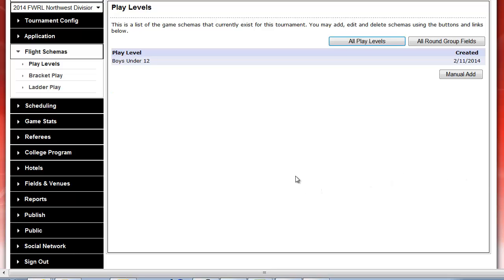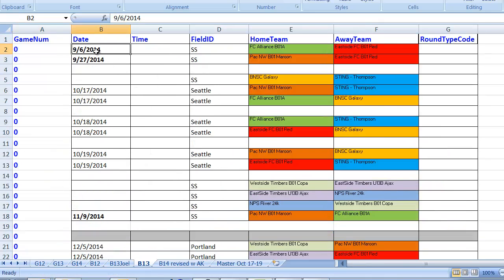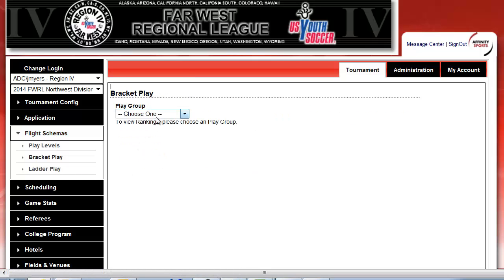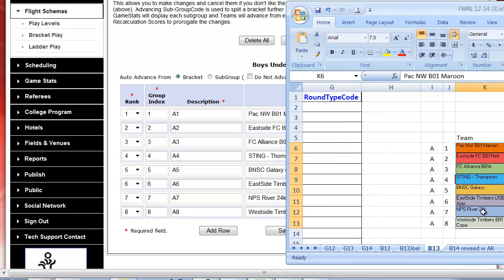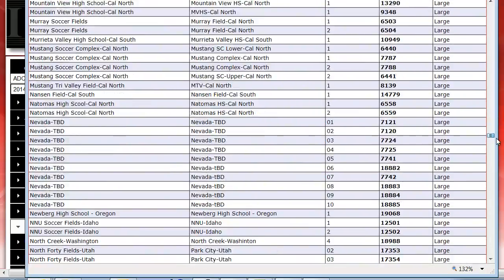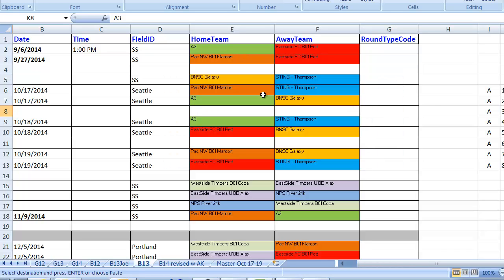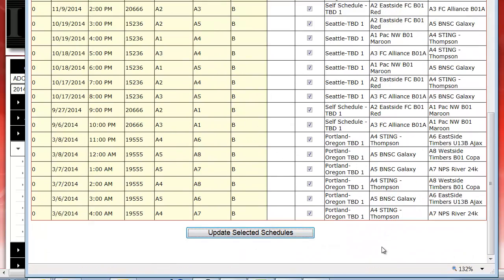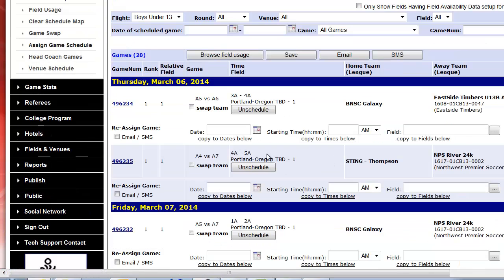Uploading a Schedule from Excel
How to upload a schedule from excel.

Once you create the groups and teams in the flight schema, you can upload a schedule to the system.

Notes:
1. Prepare schedule upload documents one flight at a time with s
2. If Non-zero Game Number is in the upload file, system will match existing game numbers and update these games.   If GameNum is 0, new game will be created.
3.  Teams need to be listed as A1, A2, A3… which must be created in system prior to upload. This is being matched against the Team Description field in Round Team page.
4. FieldID is required to match existing fields in system. If the FieldID is 0, then upload will be put on any available TBD field.  All Field ID#s can be found under Fields & Venues “Print Field IDs”
5. When FieldID is 0, system will upload games in 5 minute intervals on TBD fields.
6. RoundTypecode must be one of B, R64, R32, R16, QF, SF, F or C, which is from Round Tab from system. B = Bracket which is used for all league play.
7. Upload only updates unplayed games
8. Datasheet must be named Sheet1 and saved in .xlsx extension

File cannot be open when trying to upload

Please clear all contents except Header row  when using this template.